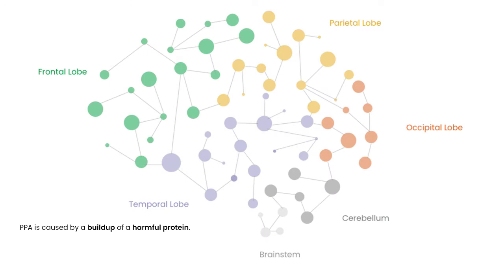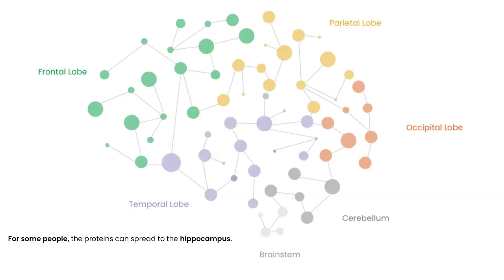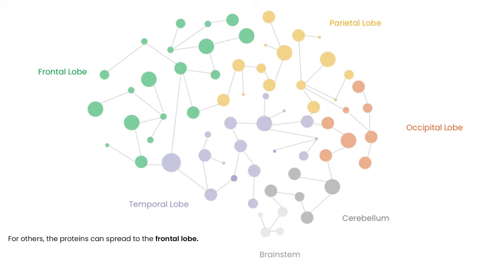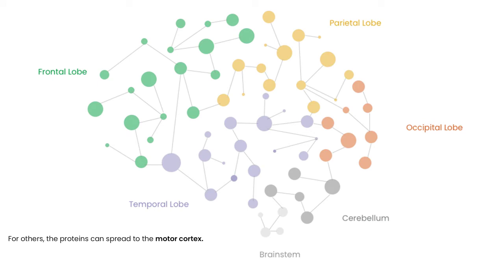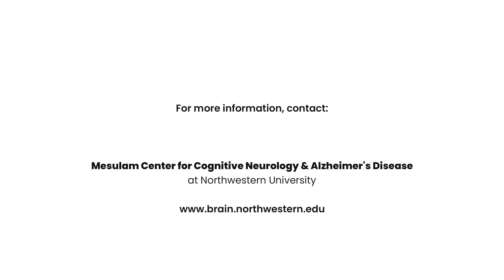Progression of Primary Progressive Aphasia (PPA)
Primary progressive aphasia (PPA) is a dementia syndrome that affects language. This video explains how PPA affects the brain and progresses as harmful protein affects different areas of the brain.